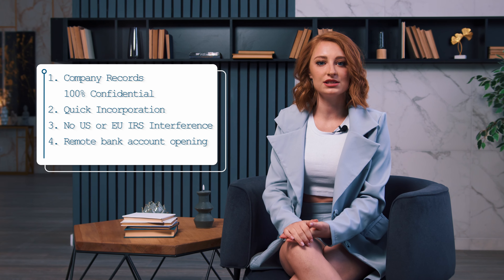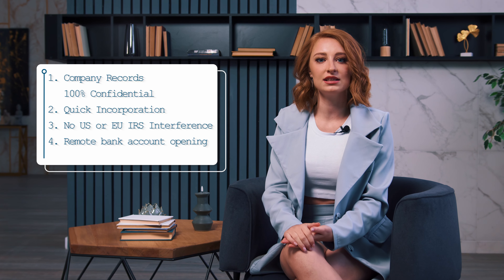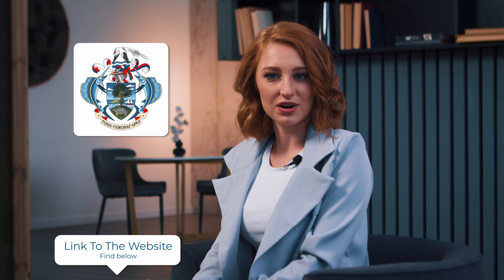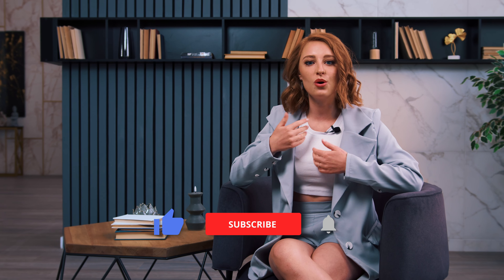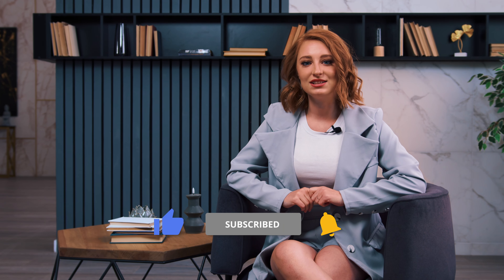Seychelles Legal Entity Registration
Seychelles is an ideal jurisdiction for establishing an international business in finance, logistics, or other industries. Enjoy 100% confidential company records, quick incorporation, remote bank account opening, and freedom from U.S. or EU IRS interference.

B2B Hub can register your company in just 2-3 days, preparing all required documents like the article of association and proof of legal address. Simply provide your passport copy and filled KYC form. Seychelles offers a personal income tax rate of 15% and varying business tax rates tailored to specific industries.

🌟 Connect with B2B Hub Today! 🌟

or drop your questions in the comments!